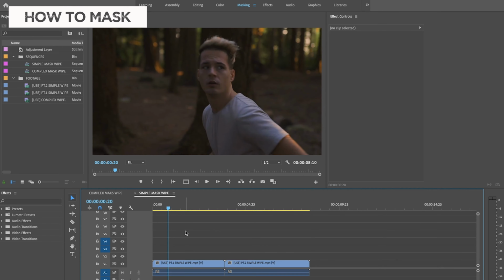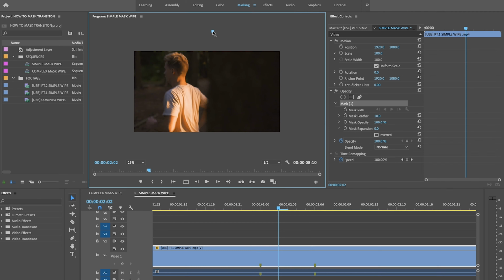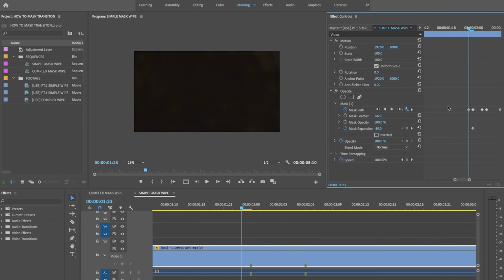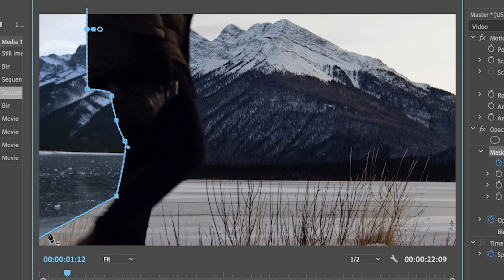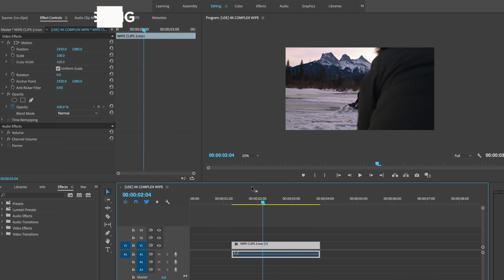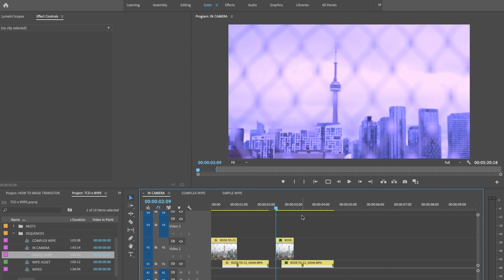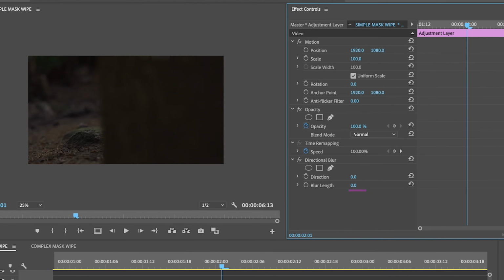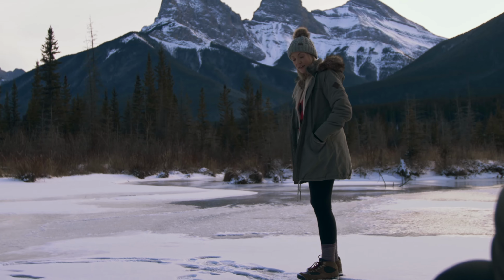Smooth Mask Transition (WALK BY TRANSITION) Effect - Adobe Premiere Pro CC 2020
Learn how to do the Smooth custom MASK TRANSITION to create the WALK BY TRANSITION with some Behind the Scenes of how to obscure or block the camera in this Adobe Premiere Pro CC 2020 Tutorial!

GET THE PROJECT FILES:
ColinDougan.com/Assets

PREMISE
If you’ve seen any video from 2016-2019 or especially 2020, I’m sure you’ve seen a WIPE transition, where an object comes across the screen and seamlessly (or not so seamlessly) transitions your from one clip or scene to the next.

It is a very quick and easy transition that makes your videos more entertaining and keeps your audience captivated because before they know it, they’re already into the next clip.

This transition does not require any extensive knowledge of adobe After Effect, we are going to do this in Adobe Premiere Pro (CC 2020)

There are typically 3 Scenarios where you would use the mask / wipe transition.
First, we have a simple mask that can be done in 1 minute or less and then a friend walks - across our screen for a more complex mask wipe with many keyframes. Finally, I’ll show you how to properly shoot and create this seamless transition IN CAMERA. No masking required! Afterwards, stick around while I give you a few tips to make any transition look better

TIMECODE CHAPTERS:
0:00 - DEMO + SUMMARY + EXAMPLES
0:35 - TYPES OF MASK
1:25 - DOWNLOAD - Free Footage!
1:35 - MASKING - What is a Mask?
3:00 - MASK #1 - SIMPLE MASK
6:59 - EXAMPLE (Mask 1 Final)
7:19  - INVERTED Masking
7:56 - MASK #2 - COMPLEX MASK
11:25 - EXAMPLE (Mask 2 Final)
11:36 - SECRET (AUTO MASKING)
13:02 - MASK #3 - IN-CAMERA TRANSITION
15:05 - FILMING - Proper Motion
15:36 - BONUS - Tips for BETTER Masks
15:44 - TIP #1
16:44 - TIP #2
17:54 - TIP #3
19:57 - RECAP + MORE Wipe EXAMPLES
20:33 - BEHIND THE SCENES / How to FILM

SIMPLE WIPE:
Find straight lines to use for wipes

COMPLEX WIPE:
Make sure to hold your camera steady

IN CAMERA WIPES
When you’re shooting for a wipe transition, either set yourself up close to an object (wall or structure) or place an object near you that you can easily move the camera behind or in front of the camera. When I’m out shooting, I like to maximize my options for making this transition, so I will find my scene (in this case it’s people walking) and then find an object to use, like this pole. Take the shot that you want, and when you have it captured, move the camera behind your object. Sometimes it takes a few takes to get the shot to fit the movement perfectly, also sometimes I want to get options at different focal lengths, so I will shoot the same thing over and over until I’m happy!

3 TIPS FOR BETTER WIPES:

TIP 1
Reposition to make it more fluid/faster
Before you mask the clip, you can start the movement off frame - once your entire object is in the frame. We can assist the movement by repositioning it to slide across the screen a bit quicker - meaning fewer keyframes for us!

TIP 2
On top of that, we can Add a Blur
Go to effects and ADD DIRECTIONAL BLUR, pump it up so you can see it, and then adjust the angle of the blur to match the movement.
Or if we use an adjustment layer, it will affect both clips simultaneously!
Note, that this will blur the edges of your images, so you also need to add the effect TRANSFORM to make your clips larger - I typically put the scale to 105.

TIP 3
And Finally, depending on the shot we can Keyframe Lumetri Colour
It took me a while before it clicked in my brain that Lumetri color was an effect, which means that it is totally keyframe-able!
If you are using a dark mask, you can use an adjustment layer and keyframe down the exposure, highlights and such, to sell it better